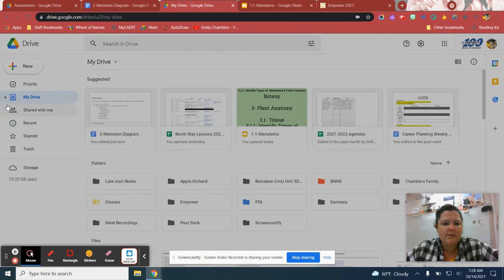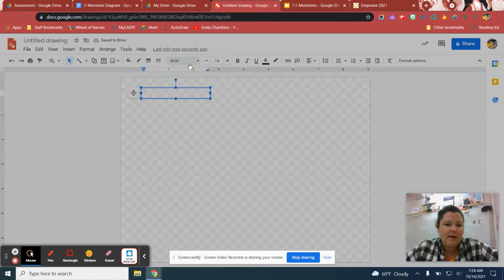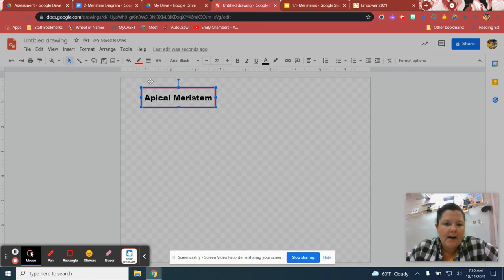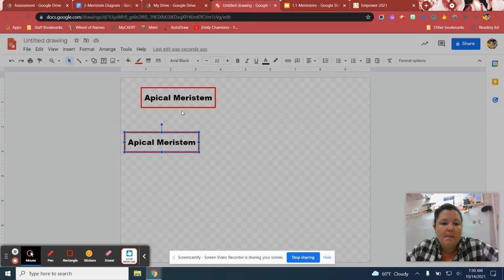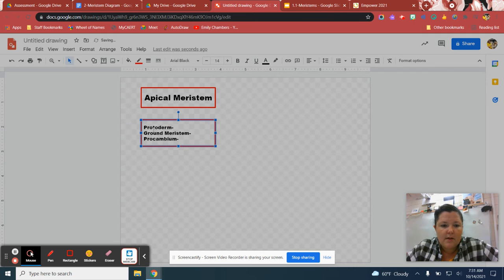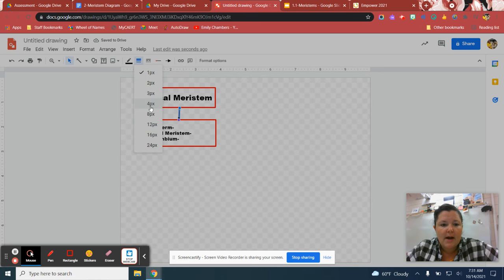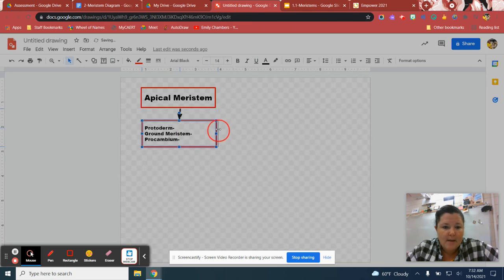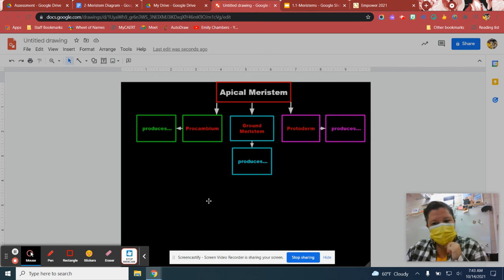2- Meristem Drawing (Using Google Draw)